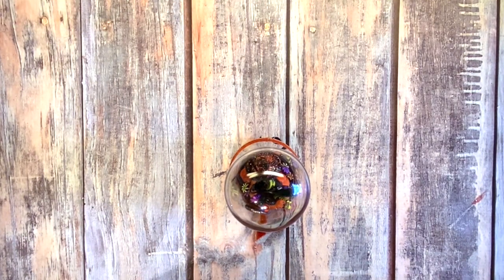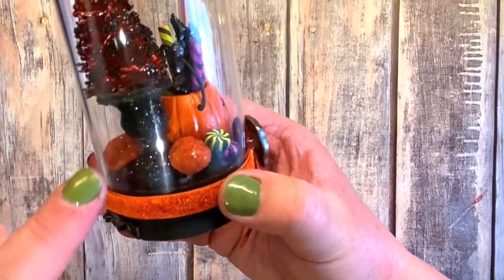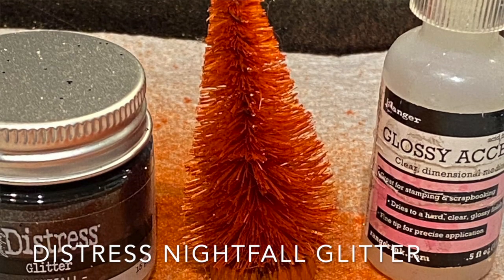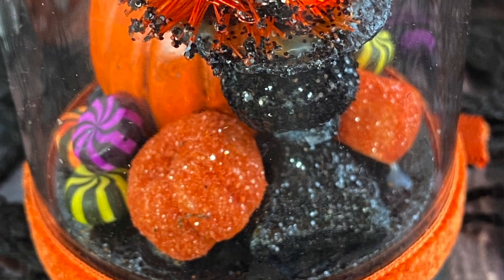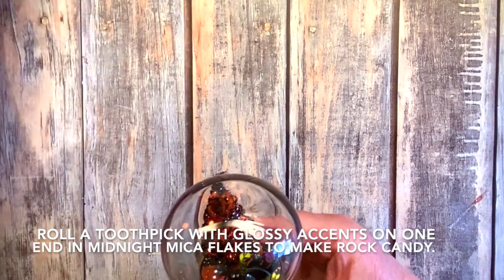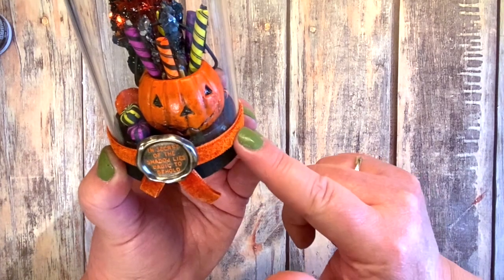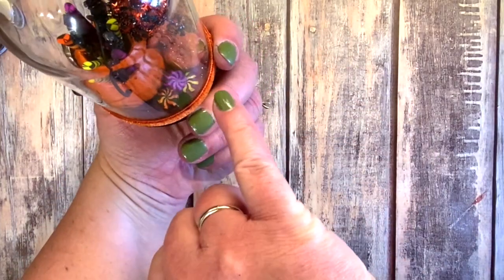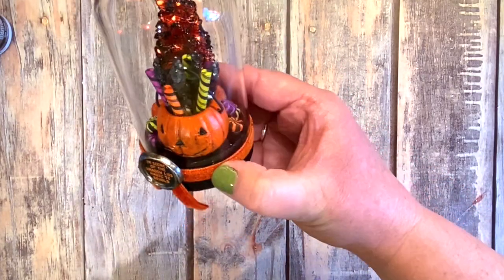Sweet Treat Display Dome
The Sweet Treats Display Dome was made as a sample for the 2021 Tim Holtz Halloween Idea-ology release. The Confections and Jack-o-lantern candy tote are both so fun that I was compelled to make two samples with them. This is the first of the two that I'm sharing,

The links below send you to one of those stores. If you wish to purchase something and use one of my links below, I get a small percentage of your order at no additional cost to you. This helps me to defray the costs of this channel, the time, the ideas and tutorials I post here. Your help is greatly appreciated! Thank you!